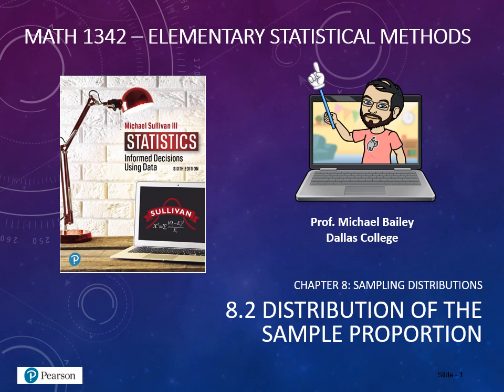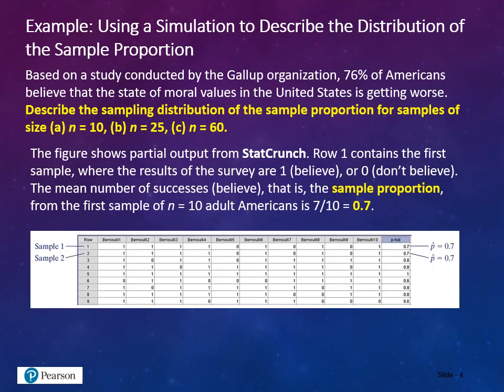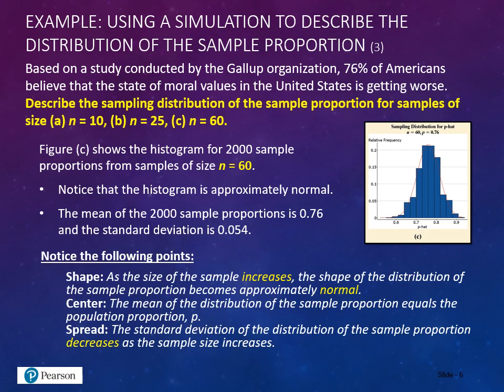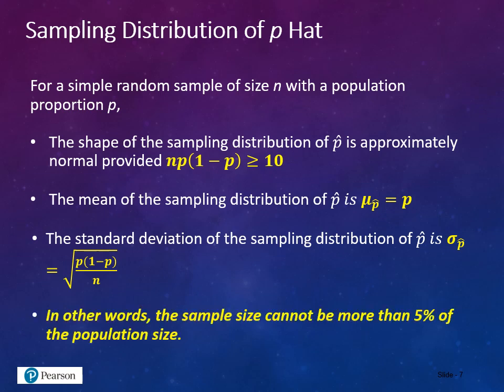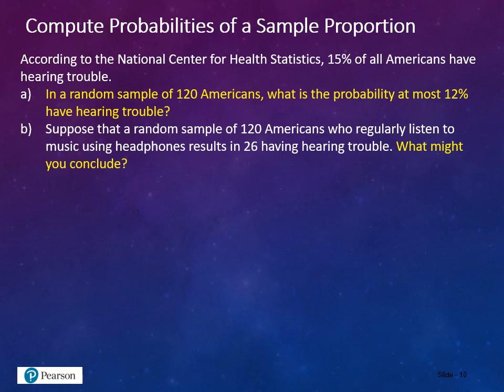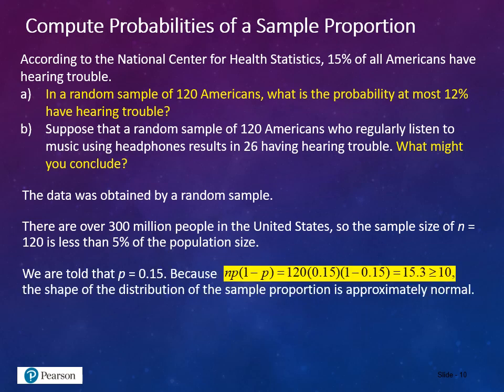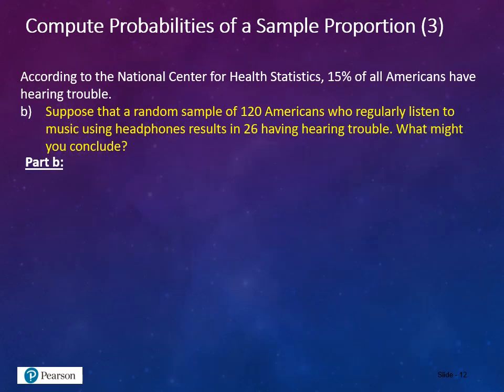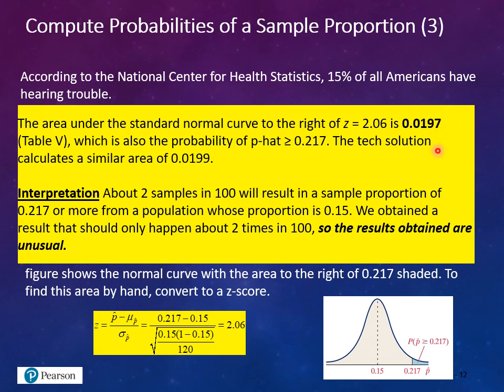MATH 1342 – 8.2 Distribution of the Sample Proportion